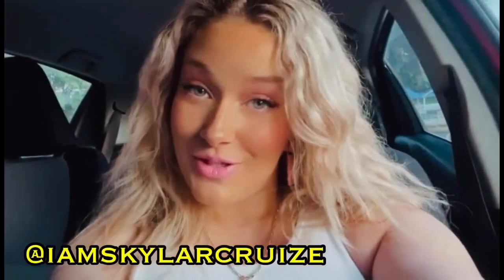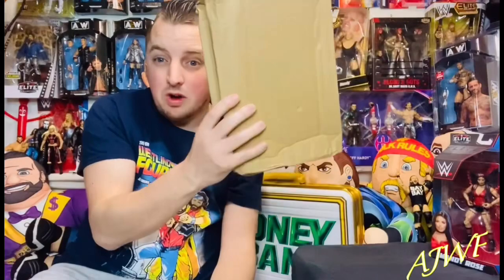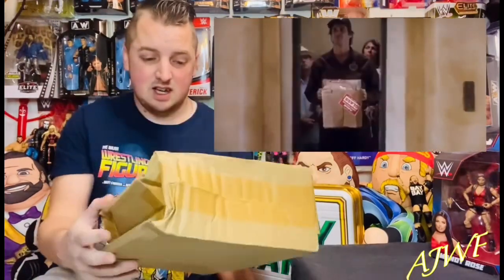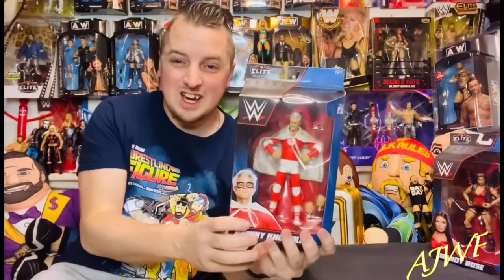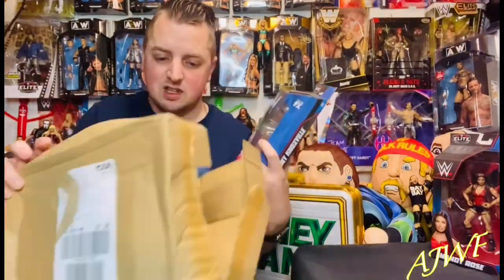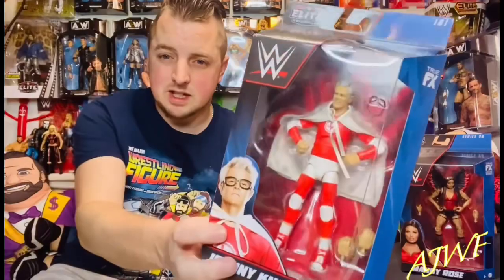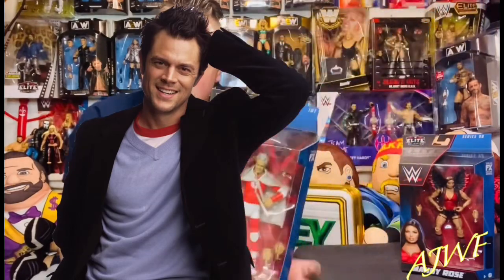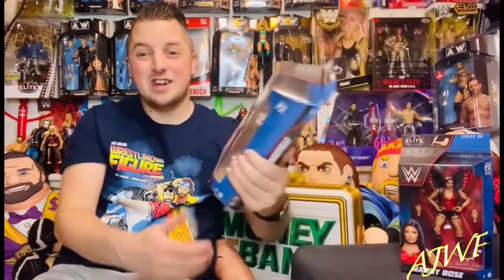Some Jackass sat on the mail? Smyths Toys WWE Wrestlemania Johnny Knoxville Unboxing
AJWF - We receive a parcel from Smyths Toy Shop and it’s only the legendary. Johnny Knoxville in wrestling figure form thanks to mattel in WWE elite series 101

Massive thank you to the super sweet Skylar Cruize for the intro!!
Please support and follow her on Insta

Make sure to watch the major wrestling figure podcast, Sammy Guevara vlogs and Grims Toy Show on YouTube they are all great!